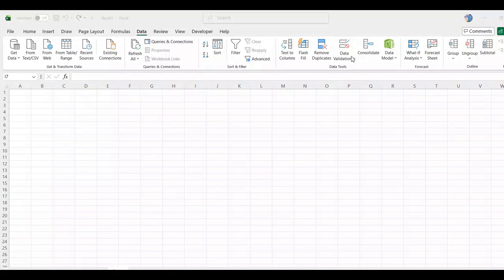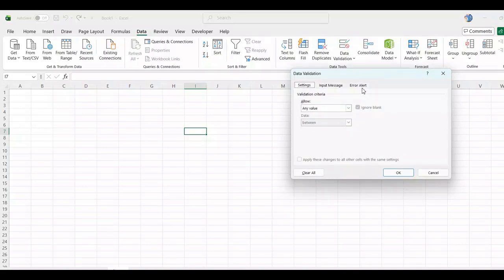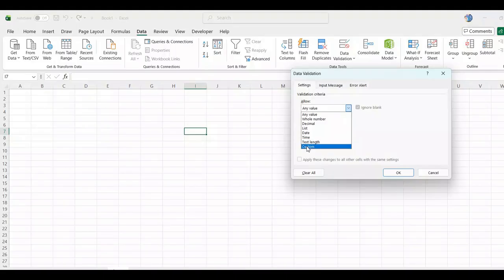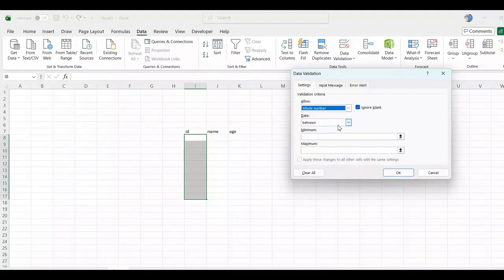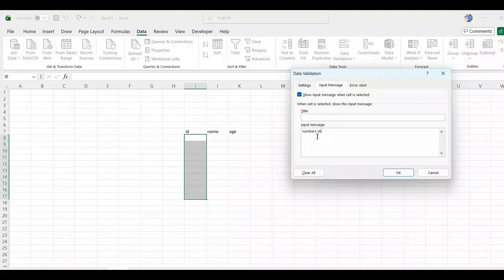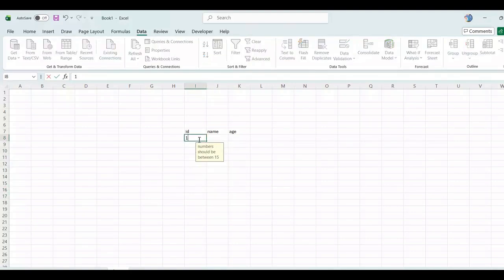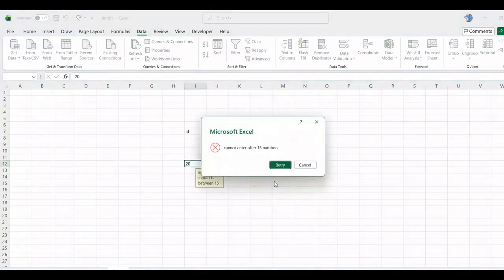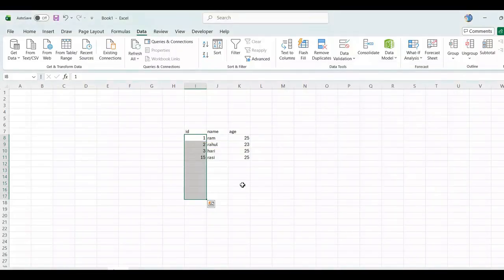How to Use Data Validation in MS Excel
Data Validation in MS Excel
Definition

Data Validation is a feature in Microsoft Excel used to control what type of data can be entered into a cell. It helps ensure that only valid, accurate, and consistent data is entered into a worksheet by setting rules or conditions for input values.

Data Validation is widely used in forms, databases, and reports to prevent incorrect entries such as invalid numbers, duplicate values, wrong formats, or out-of-range data. It improves data quality and reduces errors during data entry.